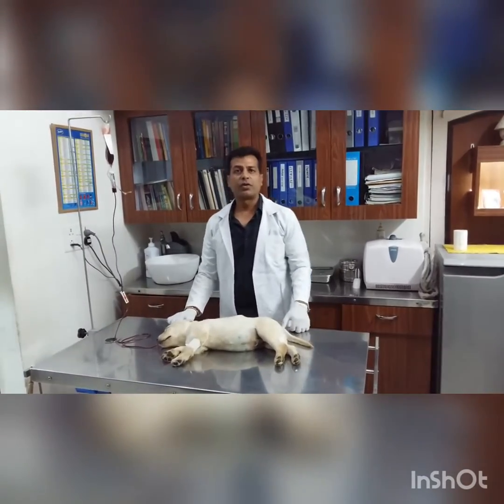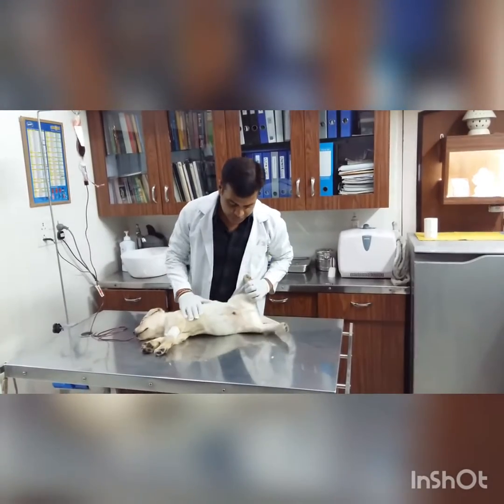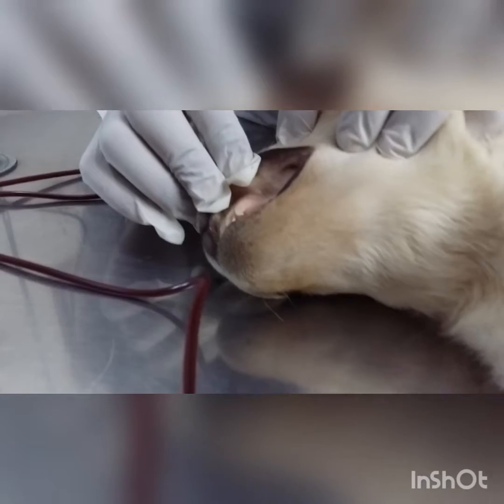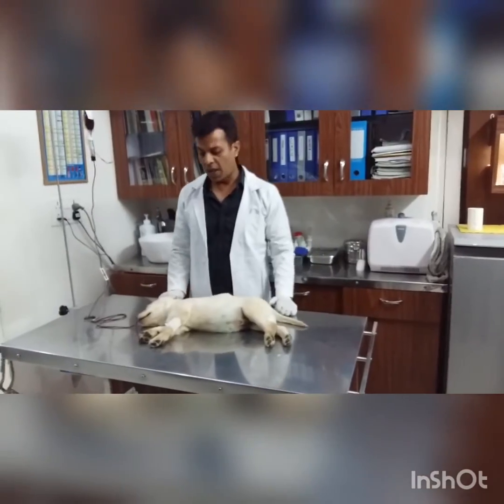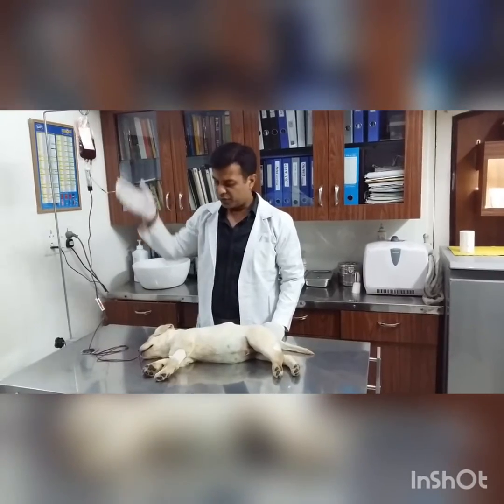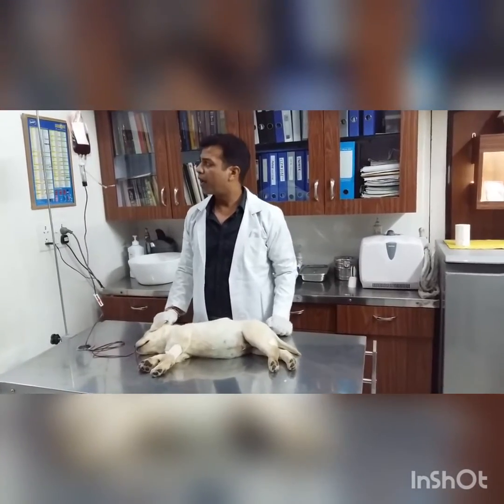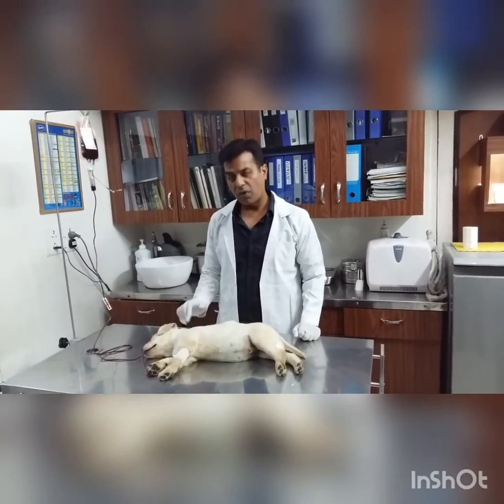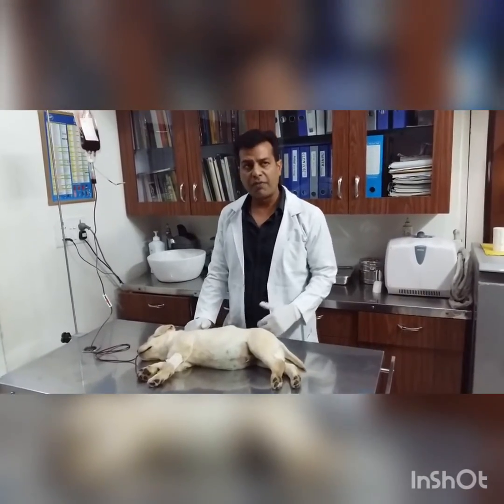blood transfusion in dogs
actually there are 8 blood groups in dogs like dea 1.1,dea 1.2,dea 3,dea 4,dea 5,dea 6,dea 7,dea 8.
before transfusion we should do major minor  and minor major matching.